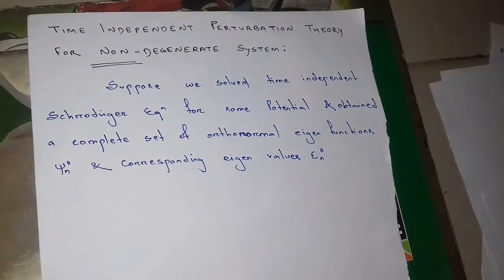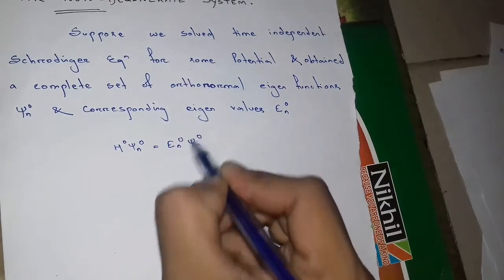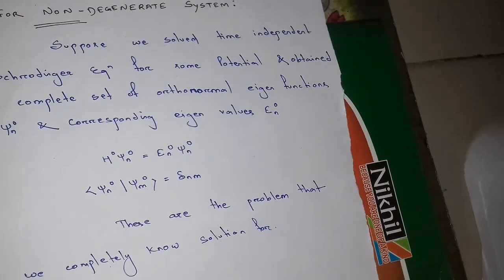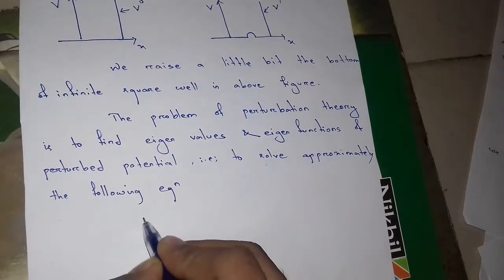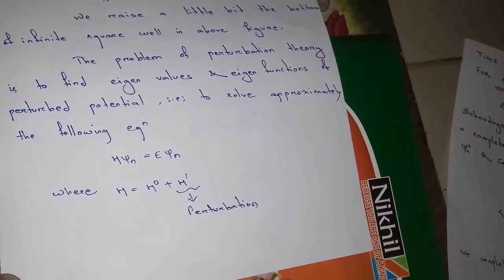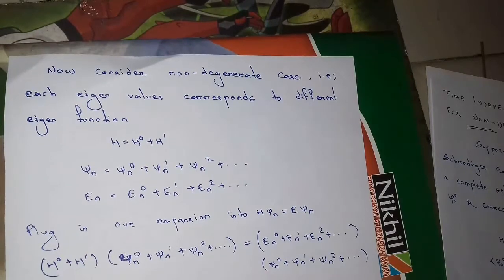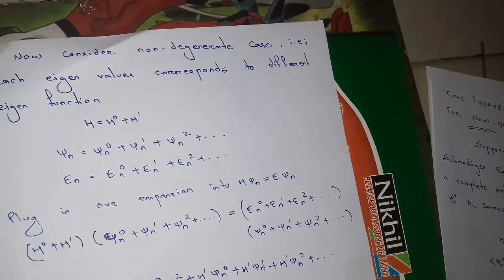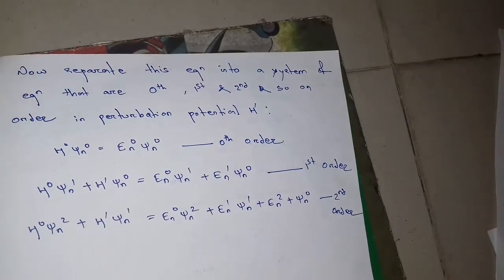Time independent perturbation theory for non degenerative system-1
Time independent perturbation theory is a small change in the system in the energy level. This is a note for TIPT for deriving the perturbation equations. In my next video i will show 1st order and 2nd order correction to energy and wave function.
perturbation theory # non degenerative system